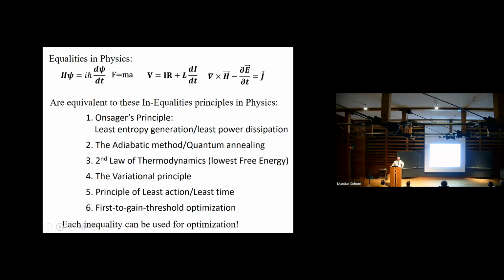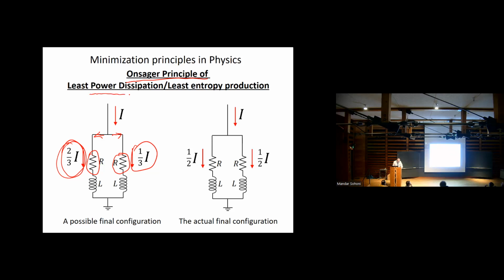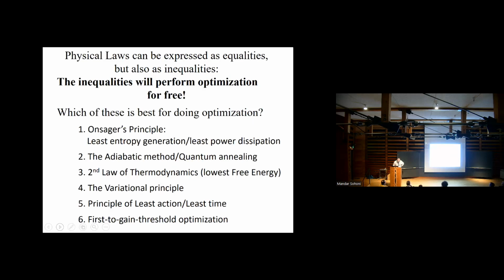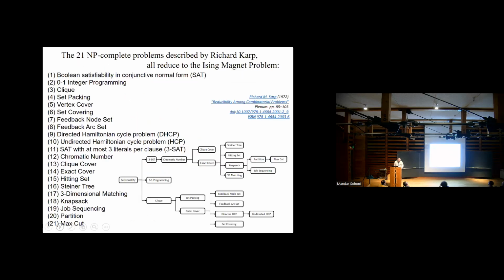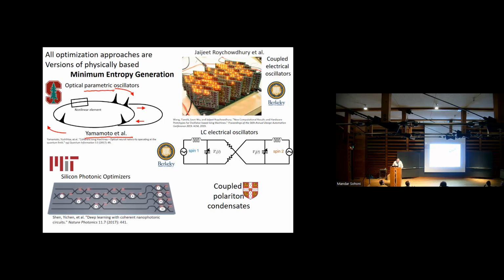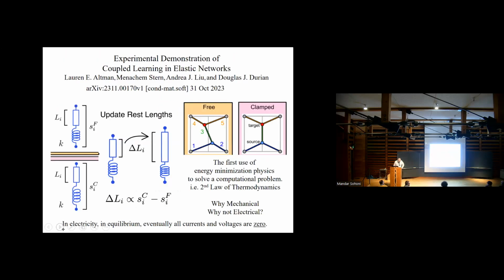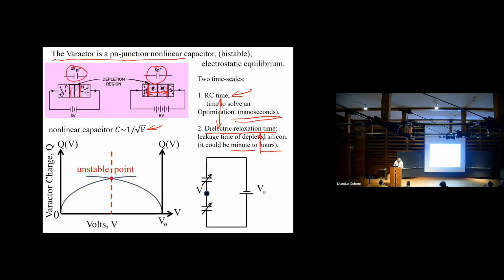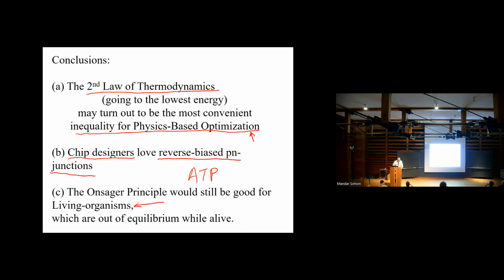Computing with Physical Systems - Eli Yablonovitch (Jan 2024)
Eli Yablonovitch, Professor Emeritus and Professor in the Graduate School at the University of California, Berkeley), gives an invited talk on "Computing with Physical Systems" at the Aspen Winter Conference on Computing with Physical Systems in January 2024.

The conference for computing with physical systems website can be found